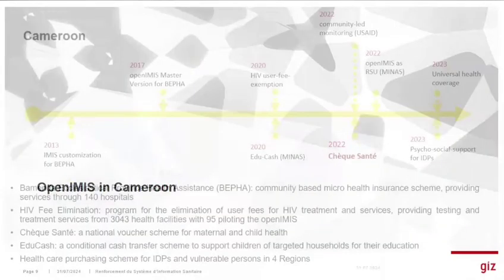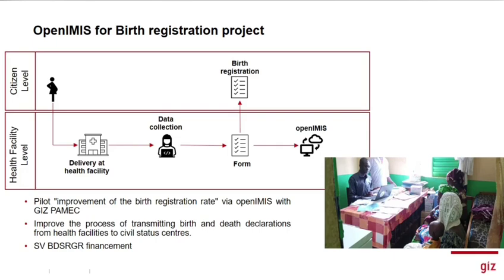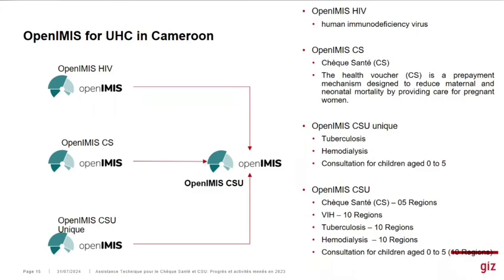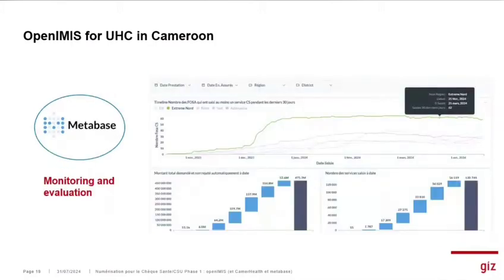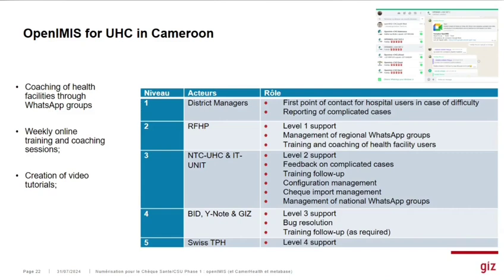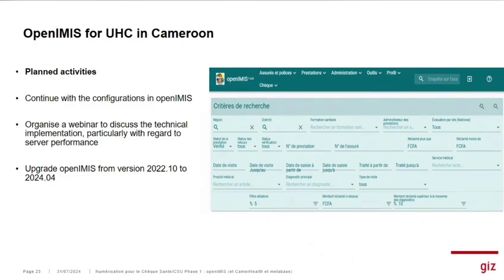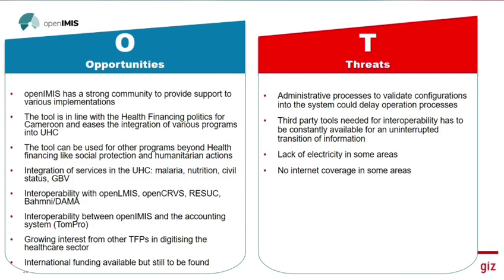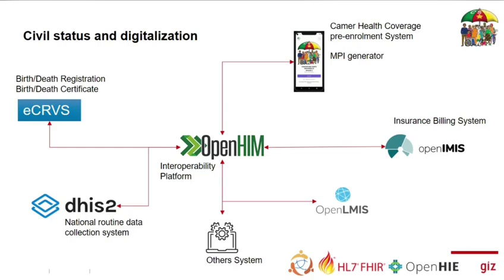Ghislain Guehoua, Pro-PASSaR II - openIMIS Bhela, Input on Cameroon digital integration UHC scheme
Recording of the input by Ghislain Guehoua from Pro-PASSaR II on Cameroon digital integration UHC scheme in the July 2024 Bhela (the Nepali word for Gathering) of the openIMIS Implementer's committee. More information can be found at: